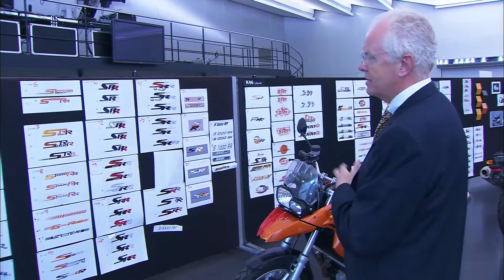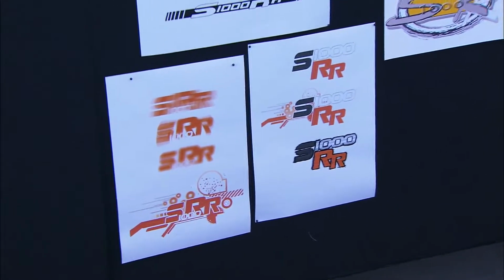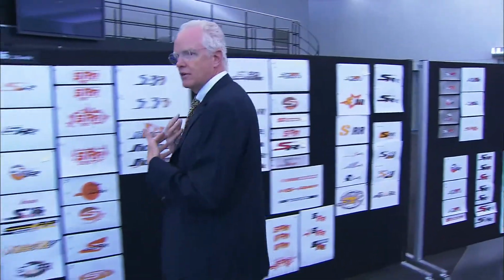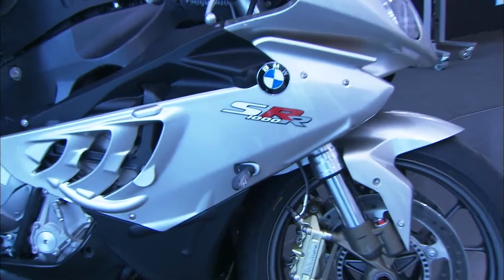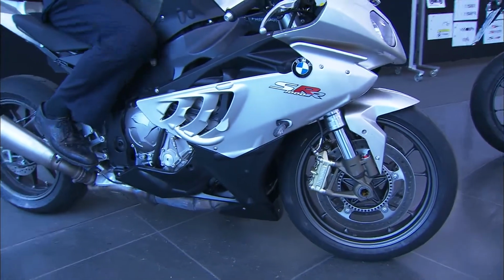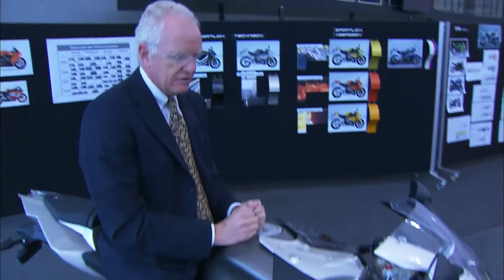BMW S 1000 RR Superbike Design Development 3